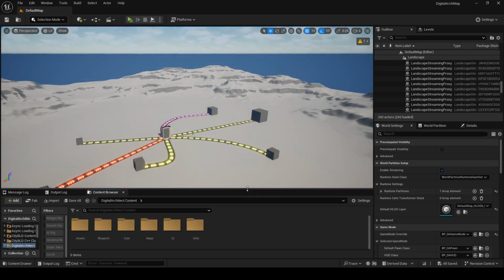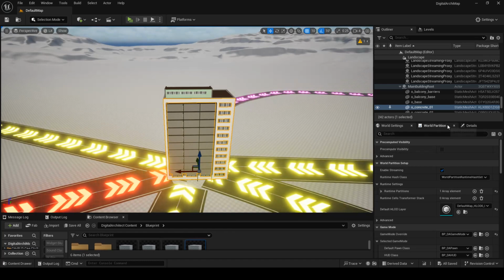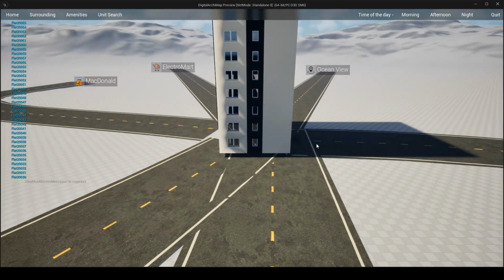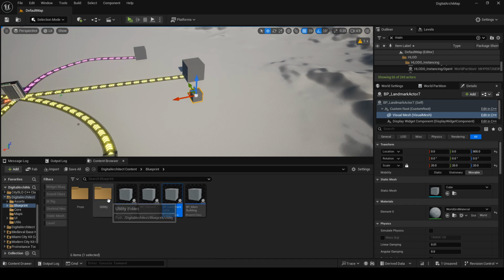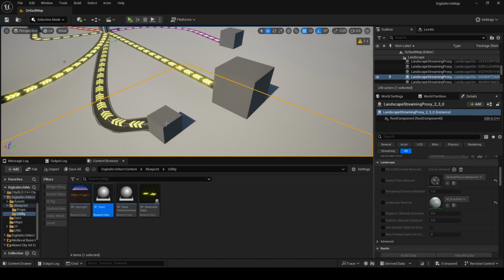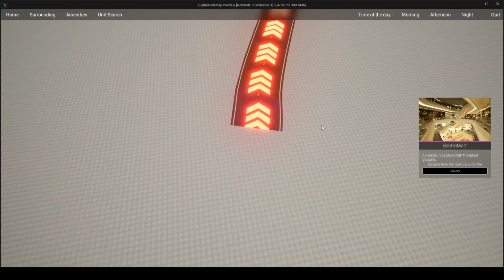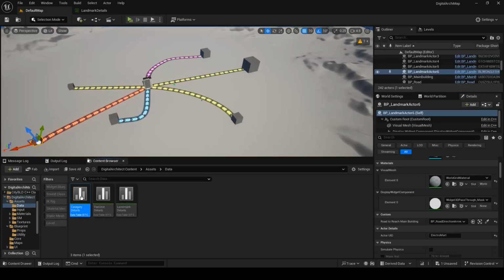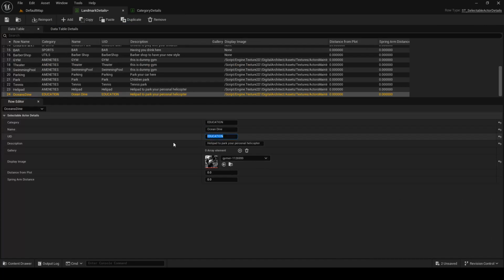2 How to Set Up Landmarks & Roads | Digital Architect Plugin for Unreal Engine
📝 Description:

Learn how to easily set up Landmark actors and procedural roads using the Digital Architect plugin in Unreal Engine.
This step-by-step guide covers placing key infrastructure elements like roads, roundabouts, and landmarks, with PCG integration for dynamic trees and decor.

🚧 What You’ll Learn:

Placing and configuring DALandmarkSelectableActor

Setting up roads using DARoadSelectableActor

Using PCG to auto-place trees and assets at road edges

Scene organization for city blocks

🎓 Skill Level: Intermediate Unreal Engine users